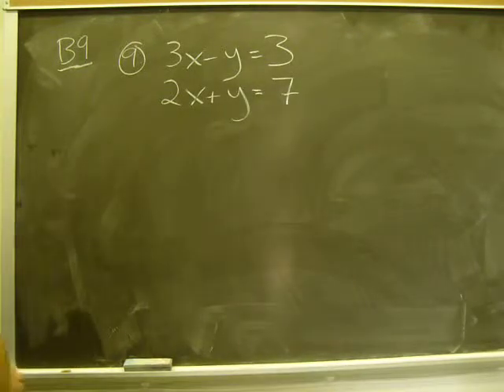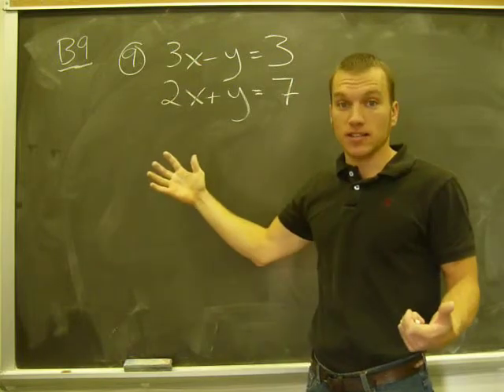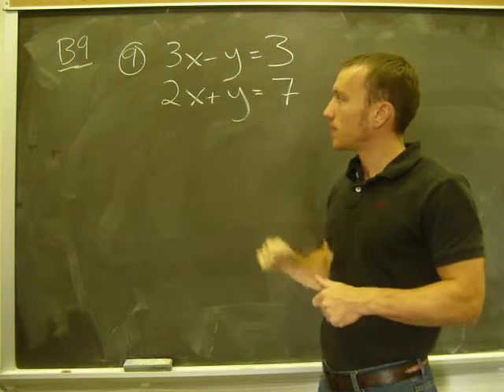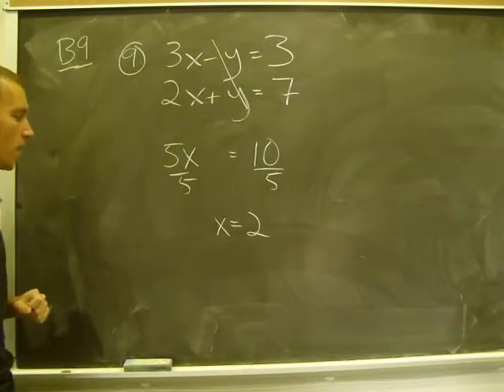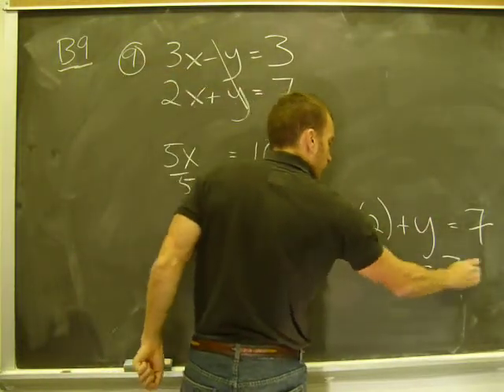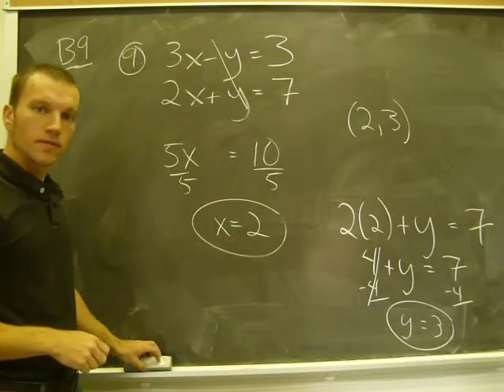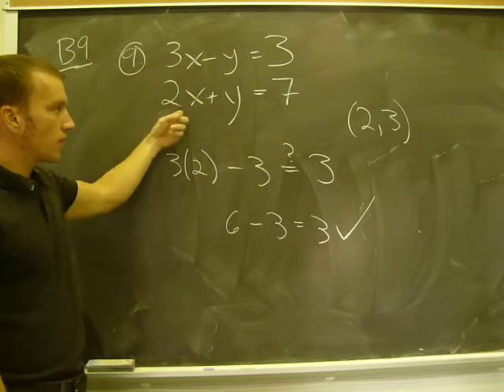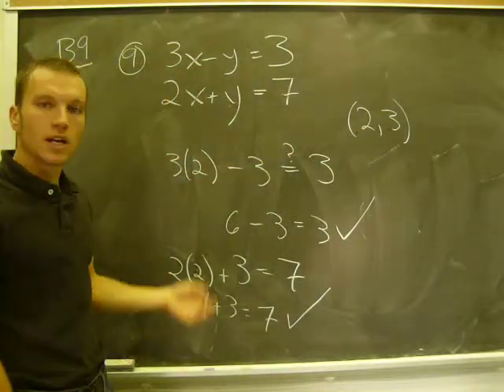B10 9- Systems of Linear Equations.